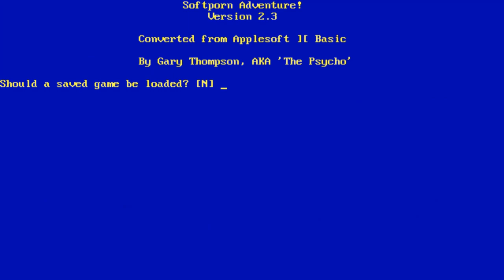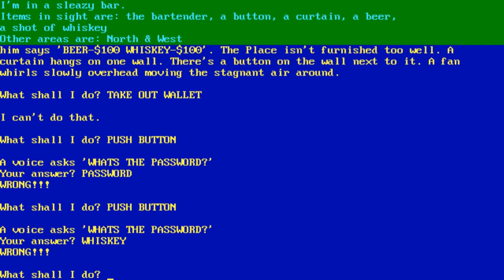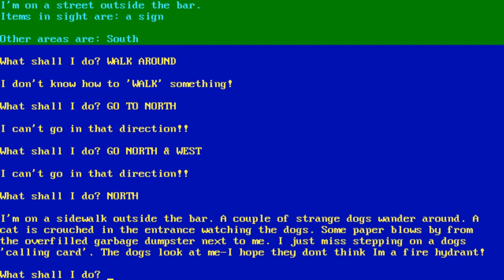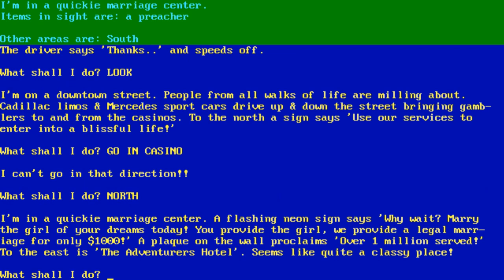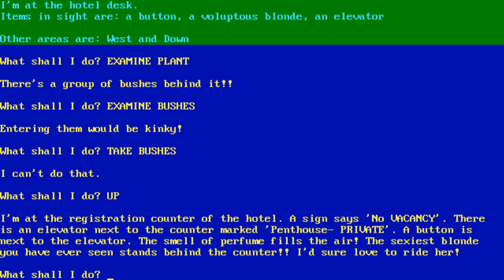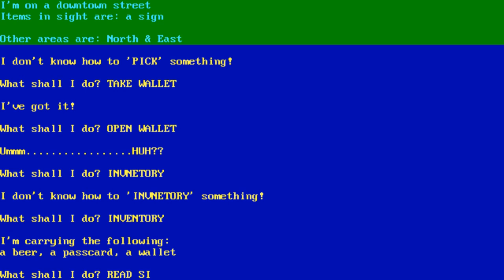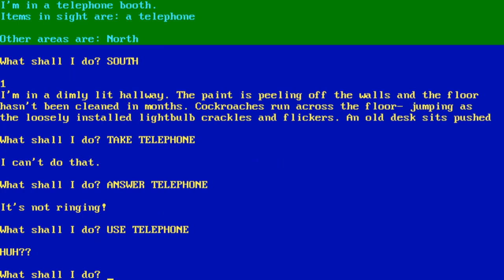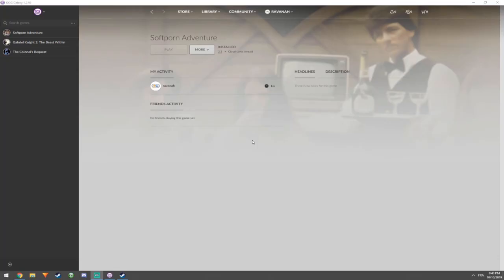Let's play - Softporn Adventures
In this pilot episode we try our hand in this classic text adventure game.